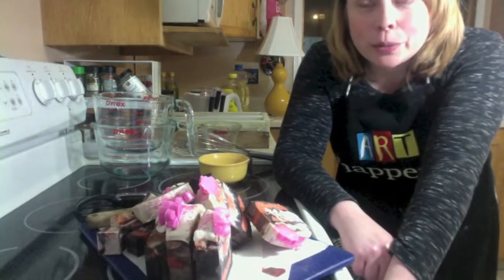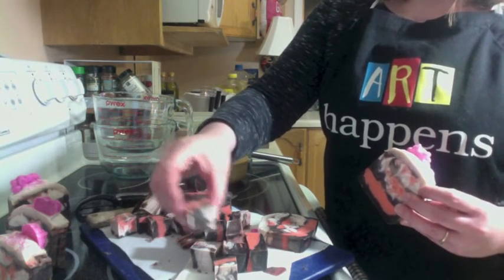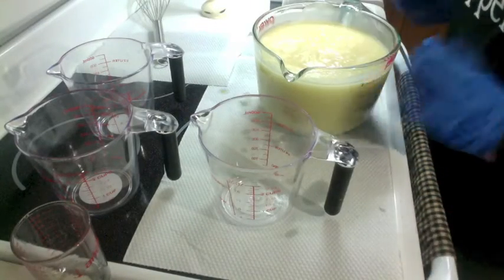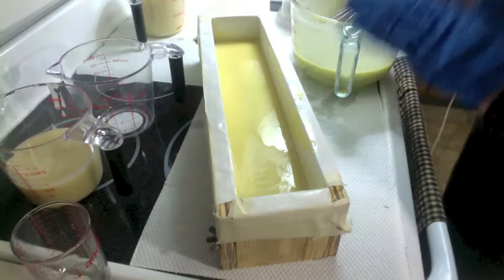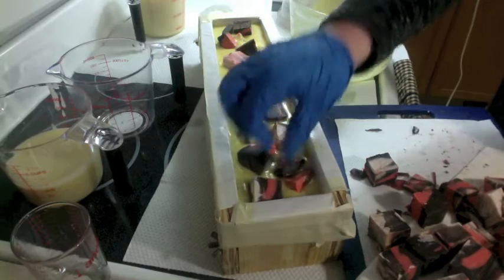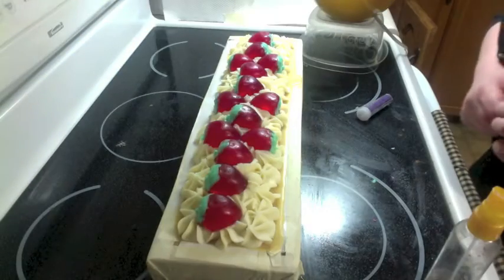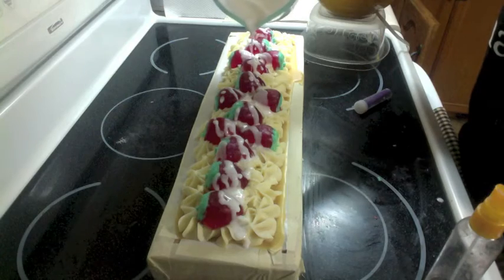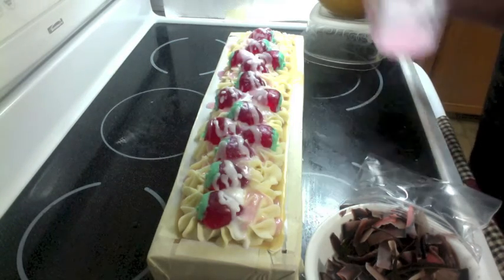Making and Cutting Chocolate Soap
This video is not a tutorial. It is just for fun.  I made my recipe using the Brambleberry.com lye calculator. This is a distilled water base soap scented with hot cocoa fragrance oil.  A great place to learn how to make cold process soap is at Soapqueen's channel.  Don't do this without research and learning the safety rules.  Also... be warned it is super fun and addictive.

I hope you enjoy watching and learning with me.
Address  Cold Lake, Alberta, Canada

♥ Etsy Store